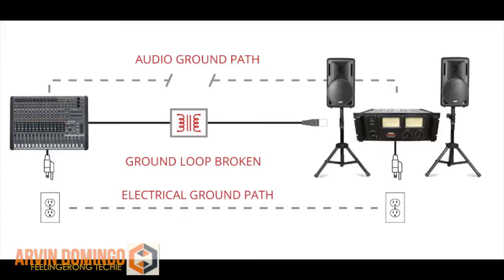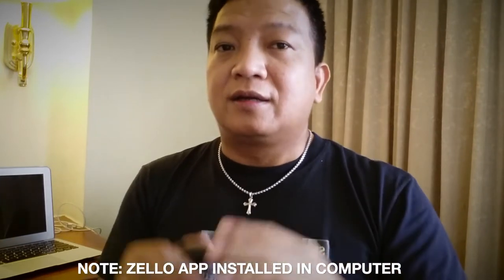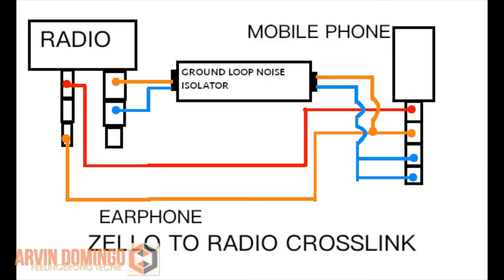HOW TO CONNECT ZELLO TO WALKIE-TALKIE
In this video, I will show how to use the Ground Loop Noise Isolator device to crosslink Zello App to a Two-way Radio.